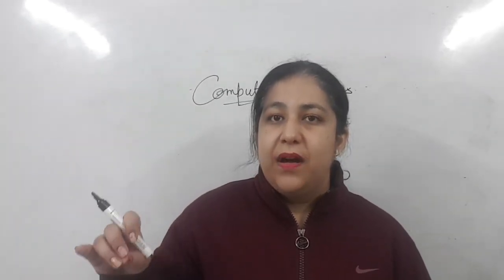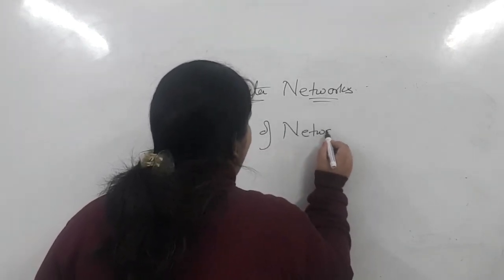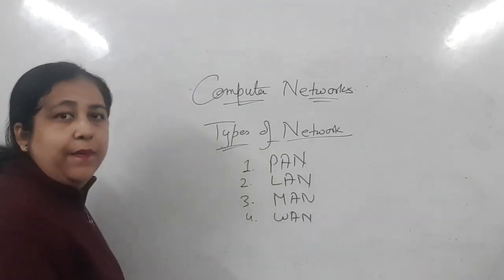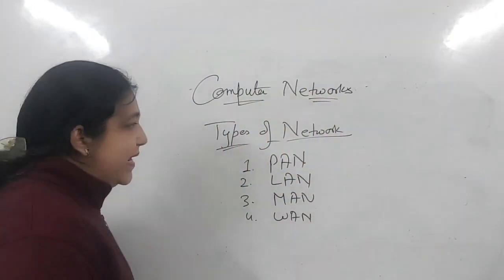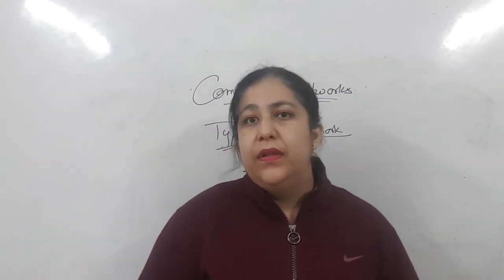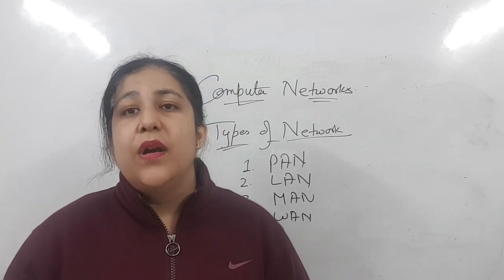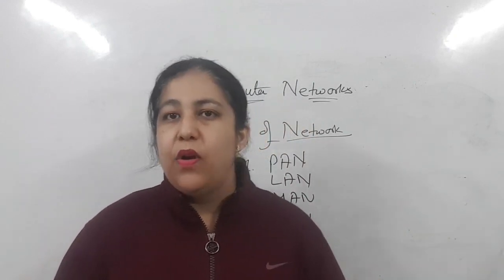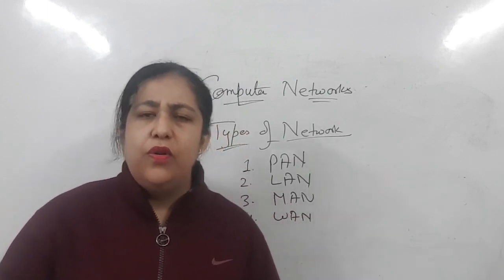Day 8, 30 Day Pledge Revision for Cbse board exams Class XII I.P and C.S